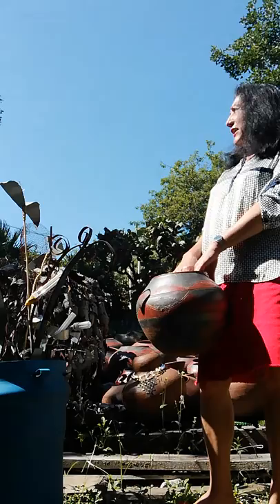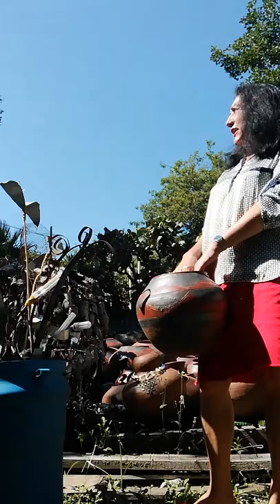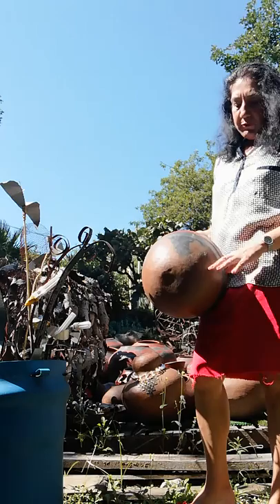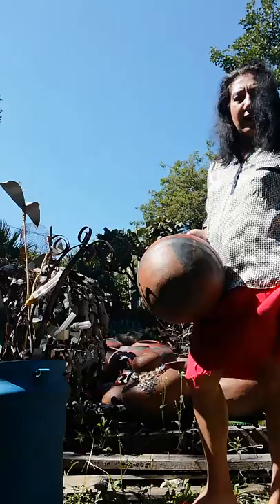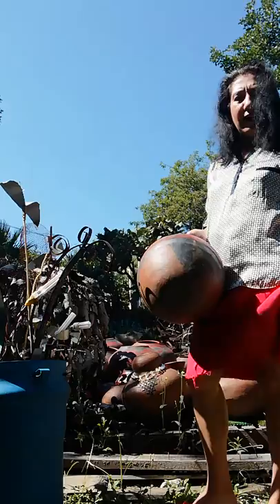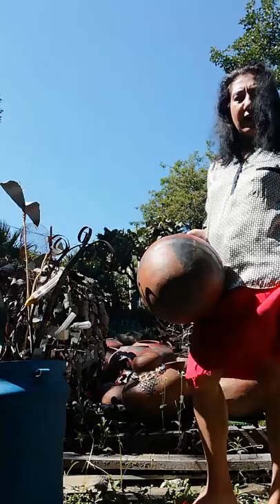Venda pots. The story of clay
How to love a Venda pot